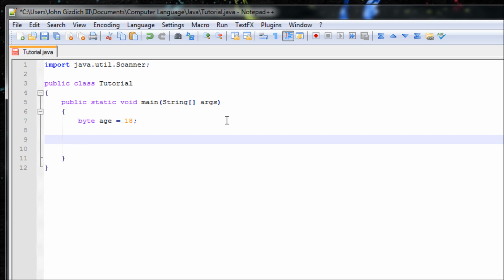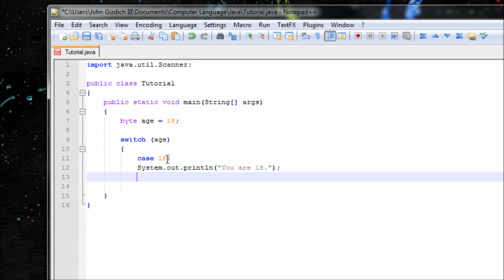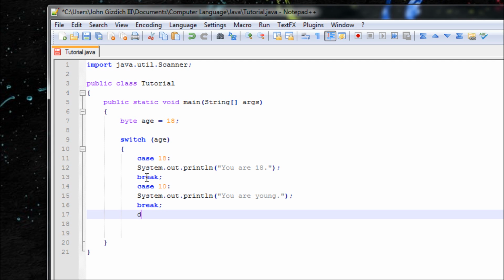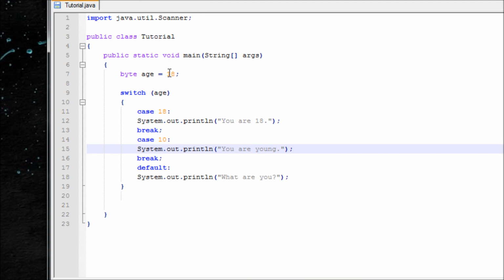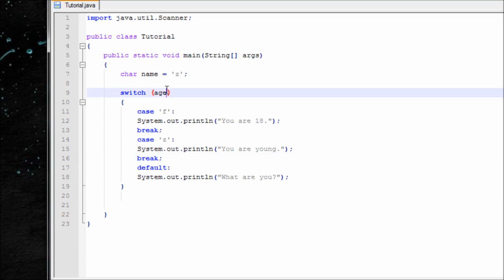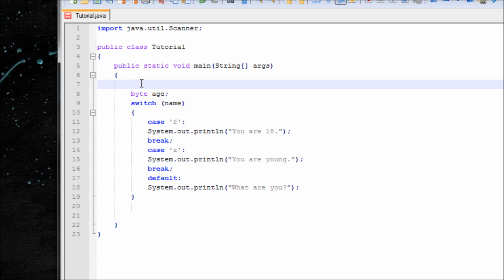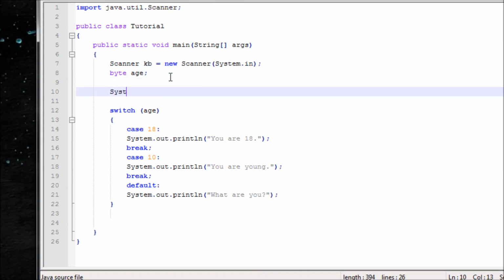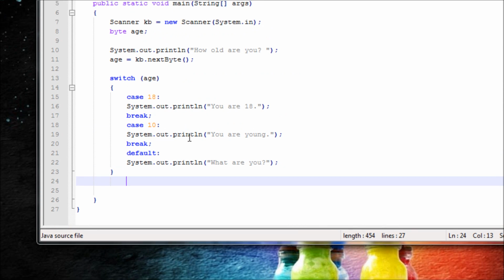Java Tutorial 6 - Switch Case Statement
After watching this, you should learn how to use Switch case with Scanner.